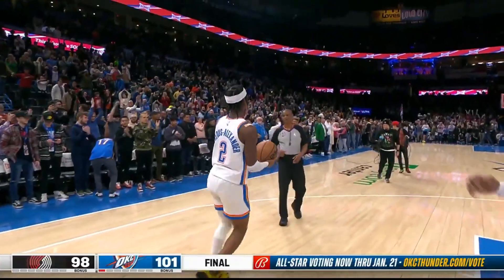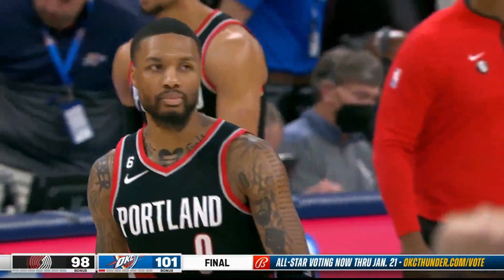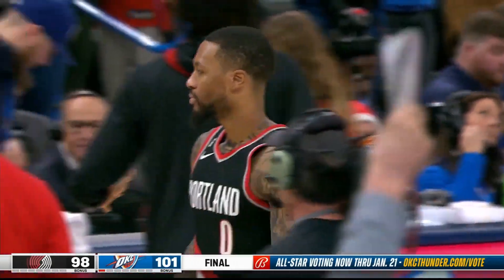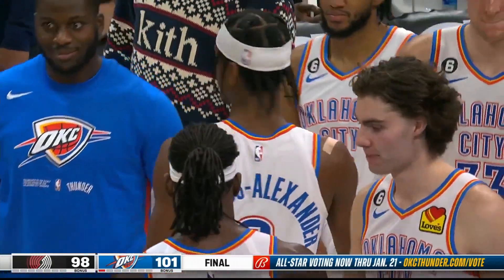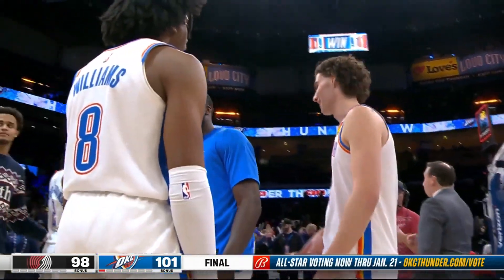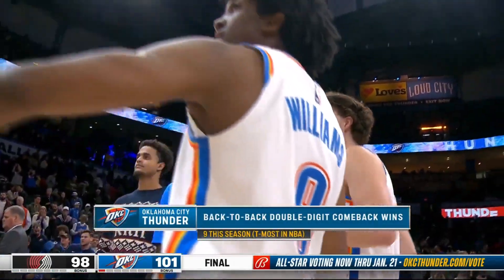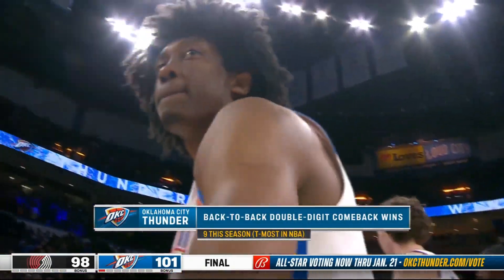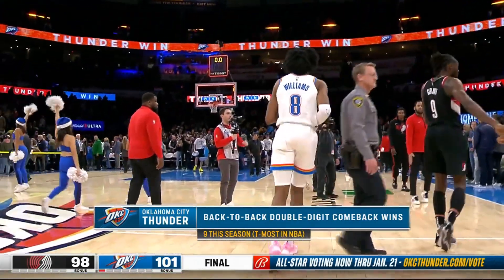Portland Trail Blazers vs Oklahoma City Thunder Final Minutes | December 2022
NBA Game Highlights

This Channel is dedicated for Basketball News, Update and Highlights.